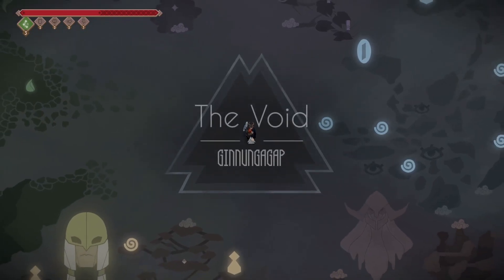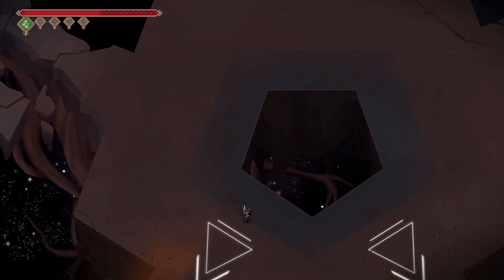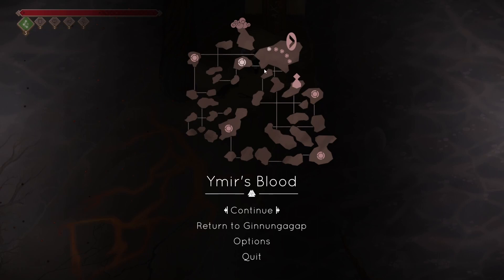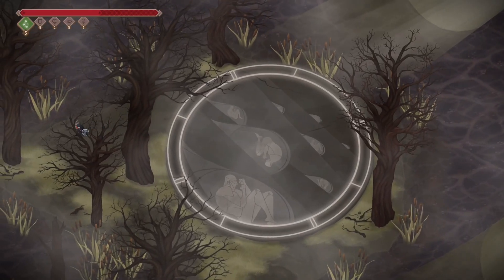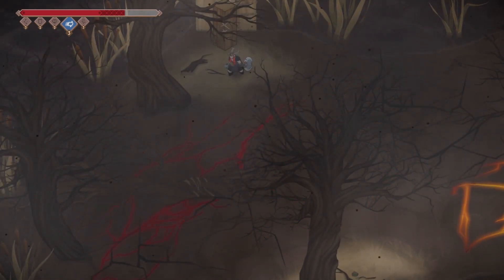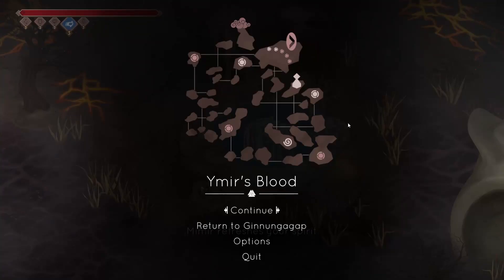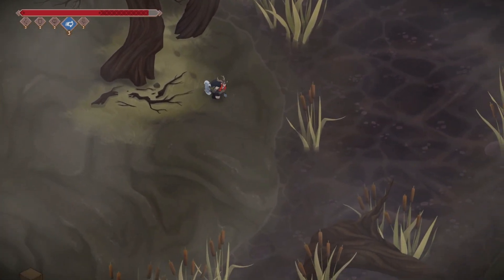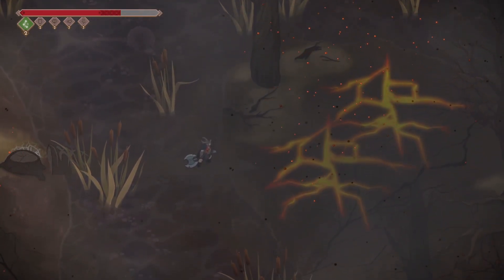Jotun - Muspelheim - Ymir’s Blood - Lets Play - [7]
In this episode we explore the first half of Muspelheim.

Jotun is a hand-drawn action-exploration game set in Norse mythology. In Jotun, you play Thora, a Viking warrior who died an inglorious death and must prove herself to the Gods to enter Valhalla. Impress the Gods!